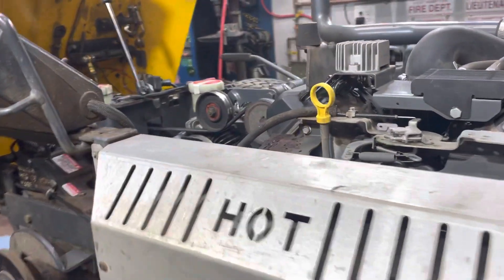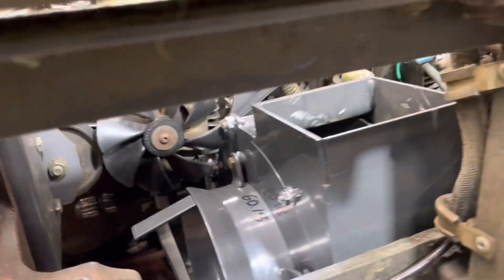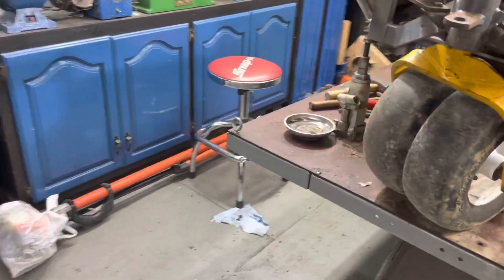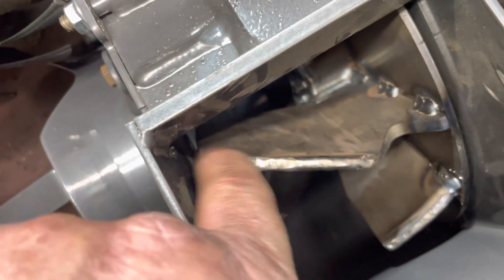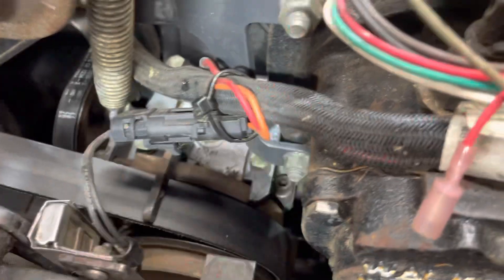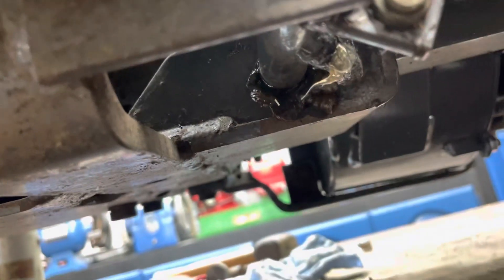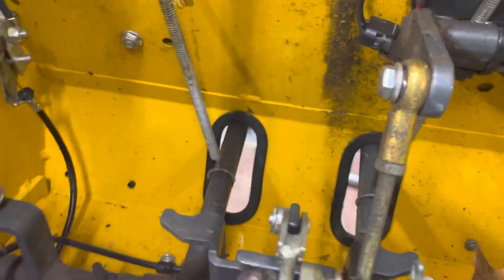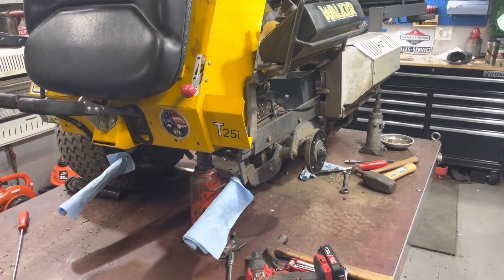Quick tip on OEM parts for a ￼Walker zero turn mower ￼